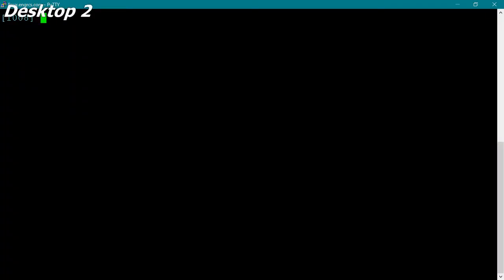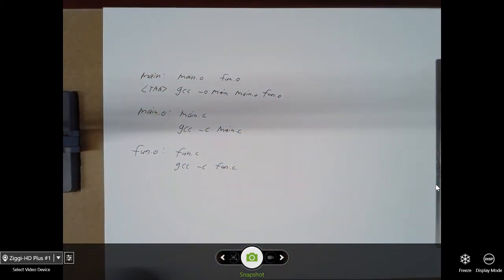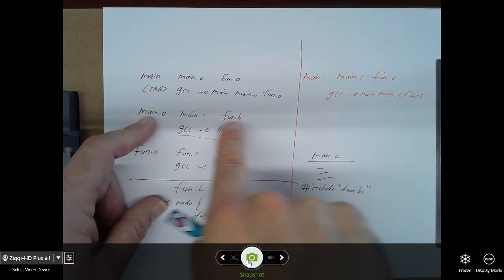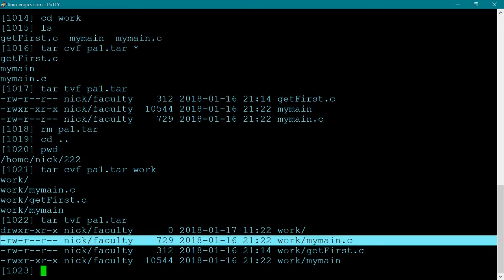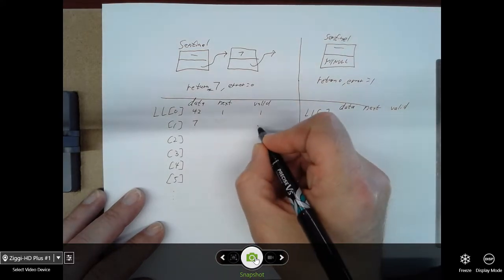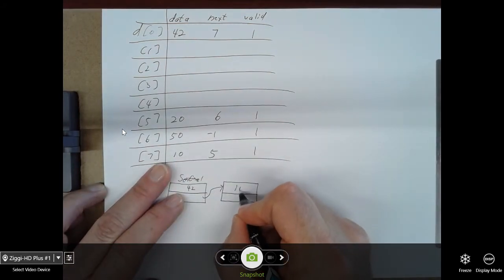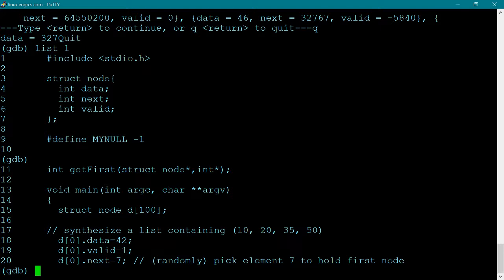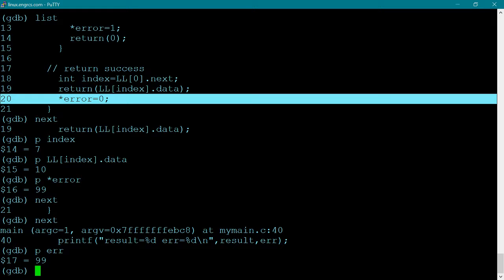CSE 222A 20180117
Linked lists with arrays. Debugging with gdb.